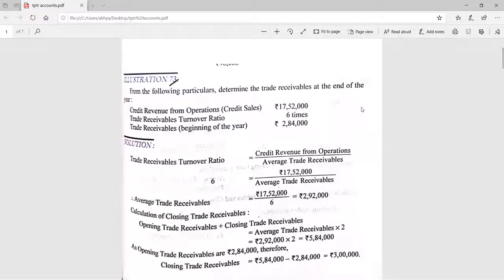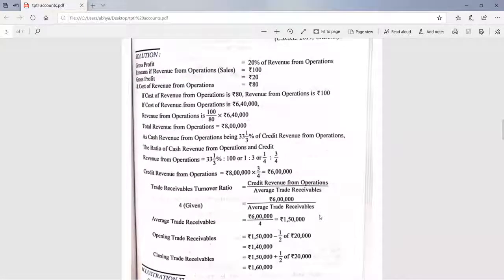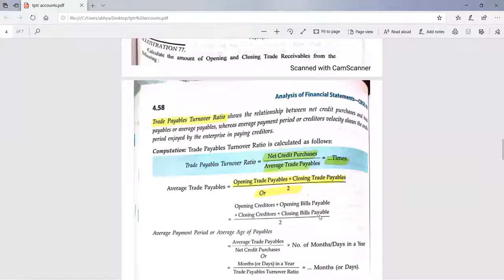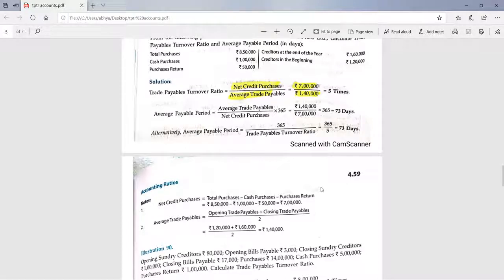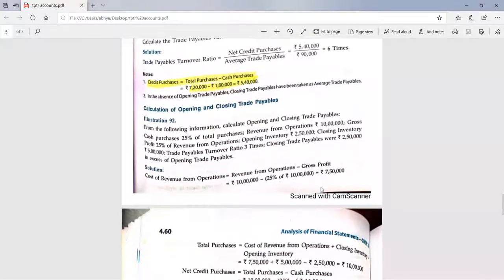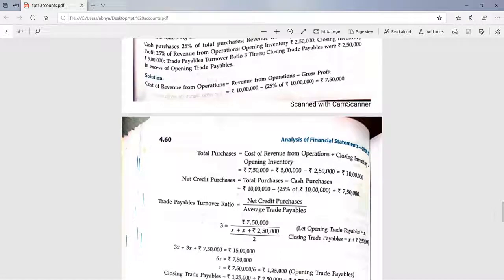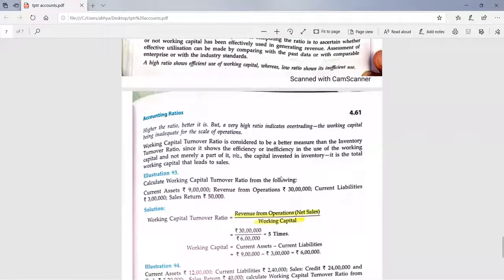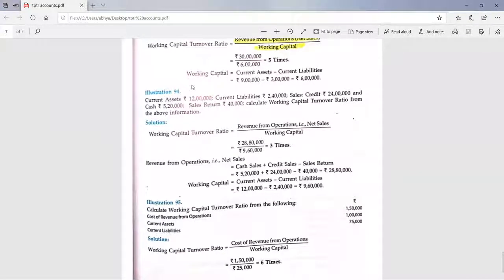CLASS XII ACCOUNTS CH4 PART3